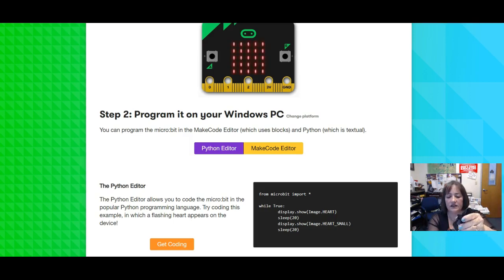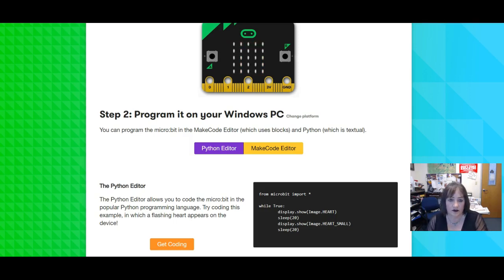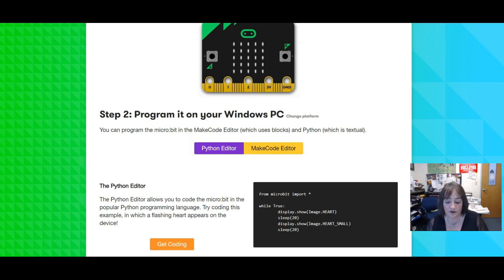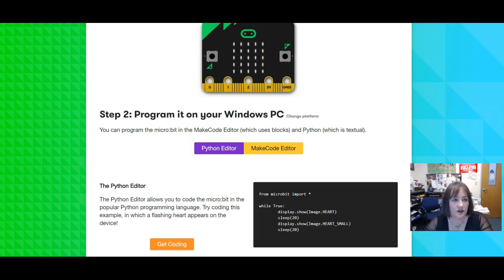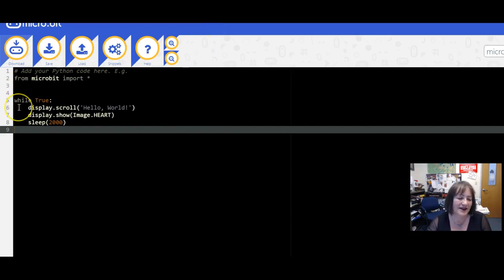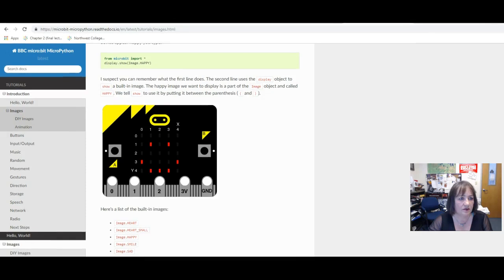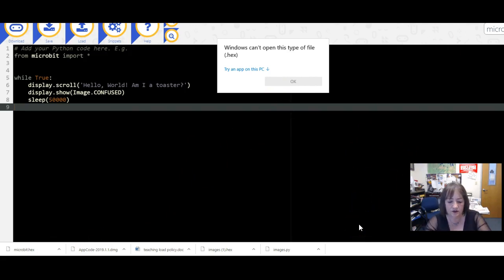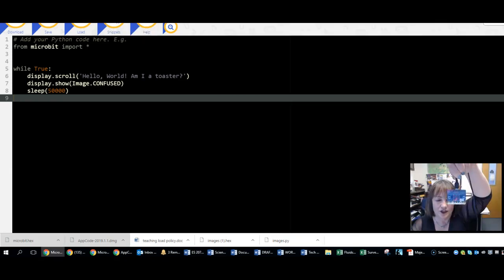Programming a Micro:bit with Python